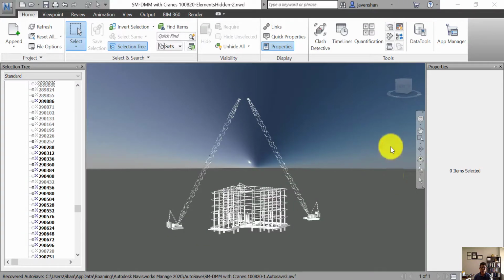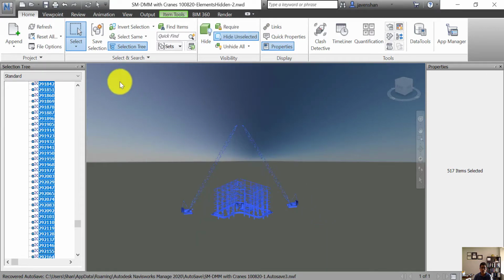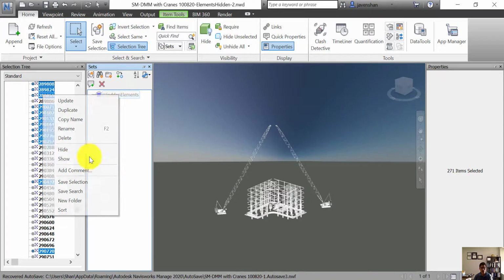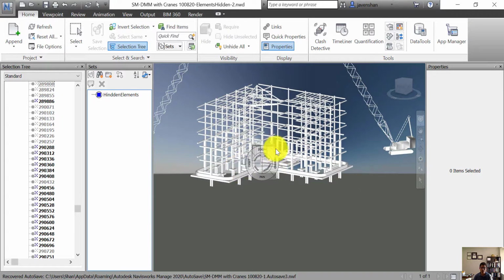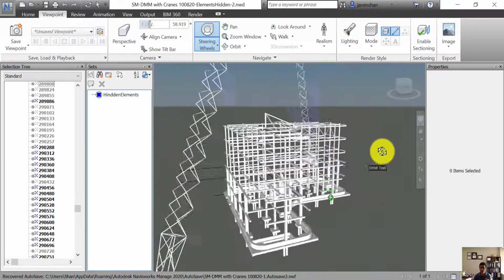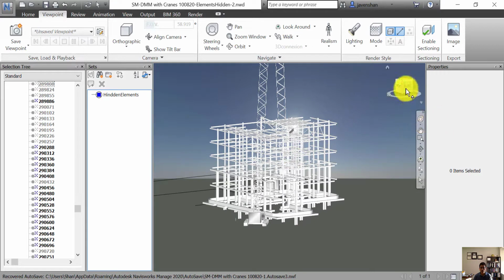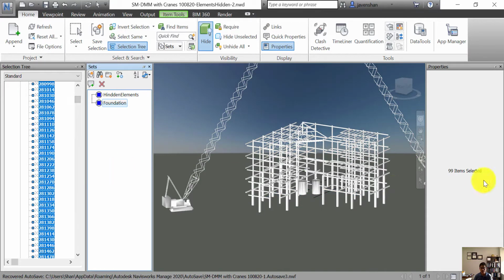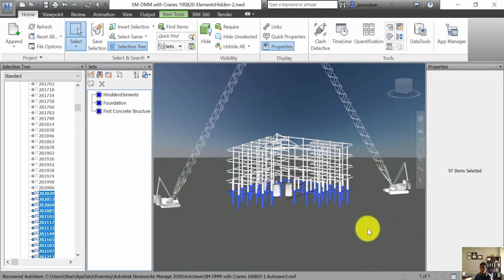L10-4DAnimation-Navisworks-CreateSets-3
For CIVE4193/5193 students: You can use the following files in your Zip folder for this exercise:
SM-DMM with Cranes -ElementsHidden-2